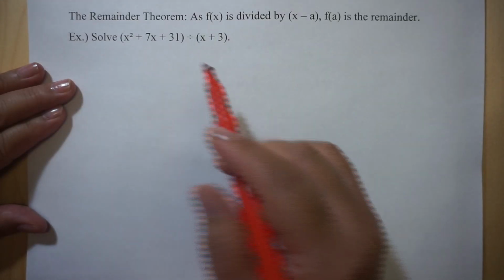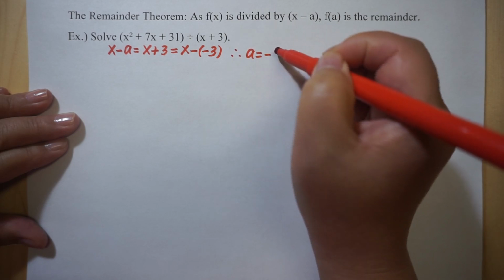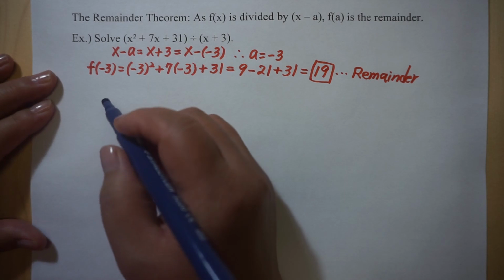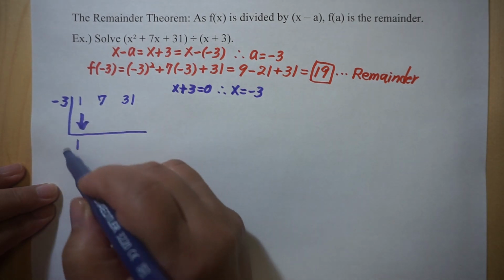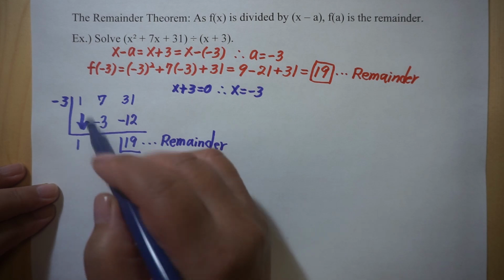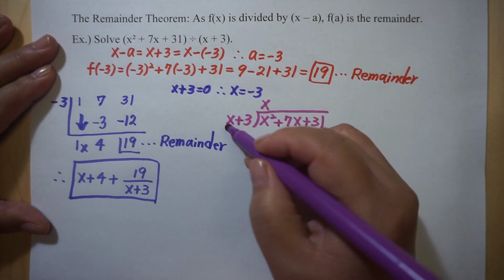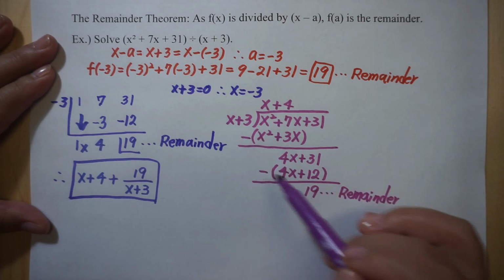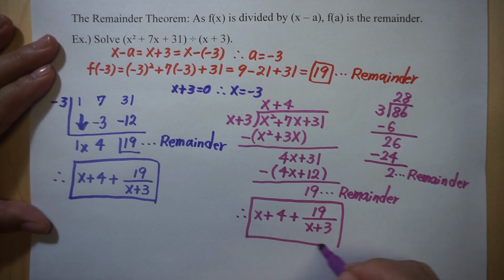【Remainder Theorem】Synthetic Division vs. Long Division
I introduce the remainder theorem by comparing synthetic division to long division. Which method do you like better?